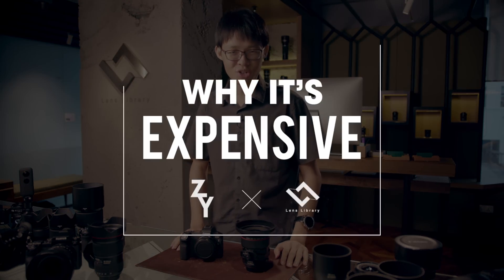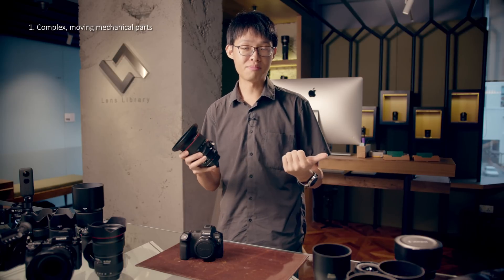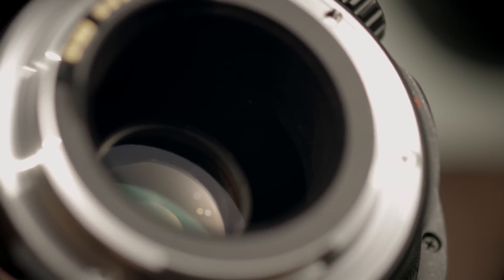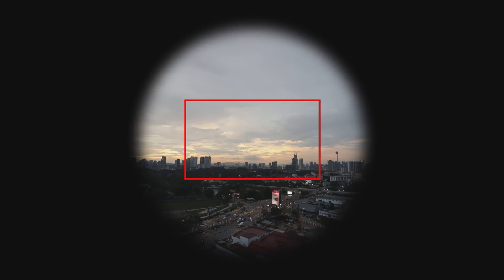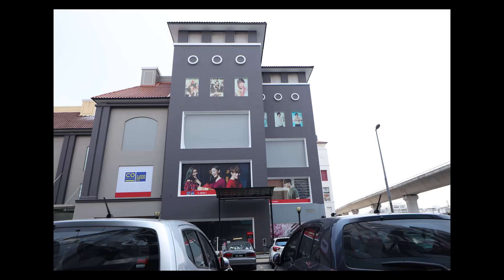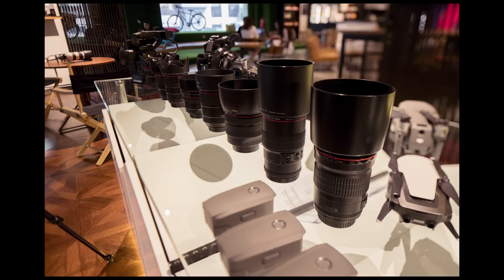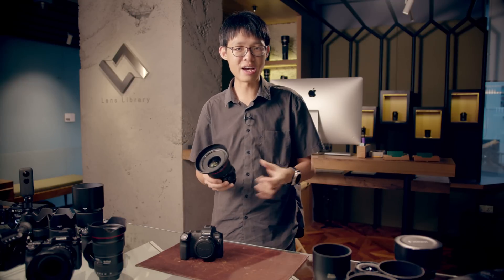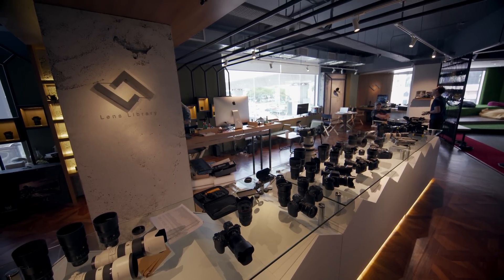Why It's Expensive - Tilt Shift Lenses + Intro to How They Work ft. TS-E 24mm F3.5L (Ep. 4)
They have optics that tilt and shift! Most tilt shift lenses are quite expensive compared to normal lenses, but why is that? In this episode I talk through tilt shift lenses, featuring the Canon TS-E 24mm F3.5L.

Come play with gear at LensLibrary !
It's on the 2nd floor of CO3 Social Office Puchong, next to IOI Mall, in Malaysia.

Address:
2-3 Jalan Merbah 1,
Bandar Puchong Jaya,
47100 Petaling Jaya, Selangor
Malaysia.

What is Lens Library?
Lens Library is exactly what it sounds like - a Library, but with cameras, lenses and more gear instead of books. It's open to all, and everyone is welcome to just walk in and check out their gear. There's also a membership program that allows Lens Library members to borrow gear from the library at below-market prices. The membership fee can even be paid using second-hand gear via their trade-in program.

Title design by Alice Wong

Patron who made this video possible:
Martin Ouellette